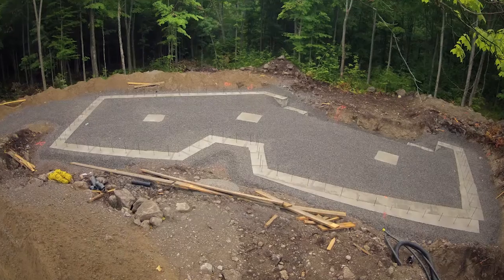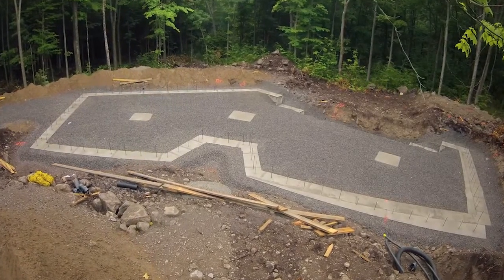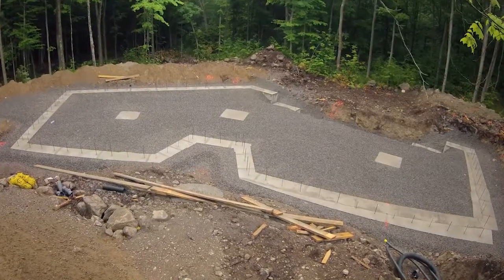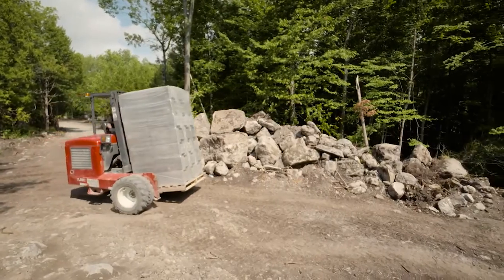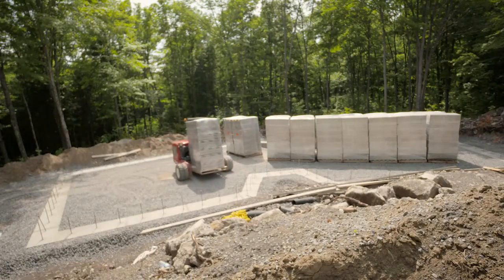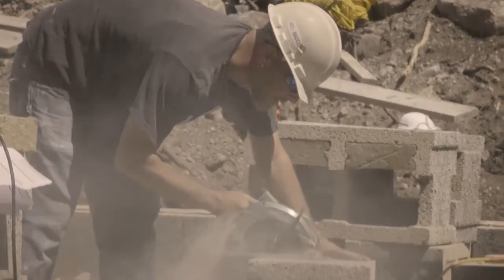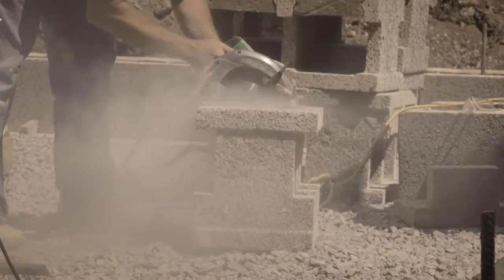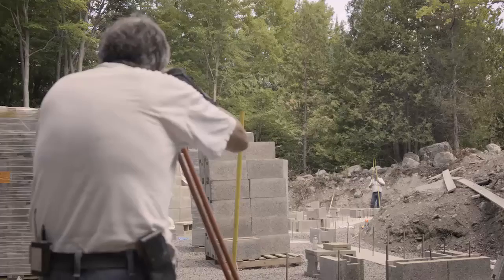Step 1 Building with Insulated Concrete Forms (ICF) Pre - Build Planning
Before starting to building with ICF (Insulated Concrete Forms), it is important to properly plan and organize the construction site.